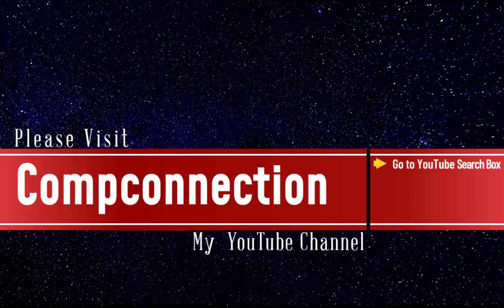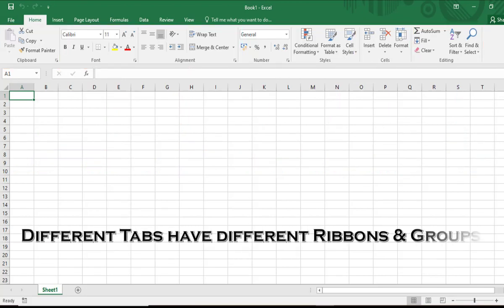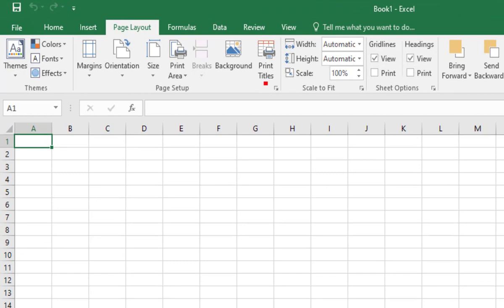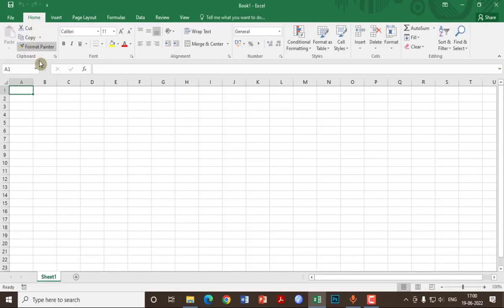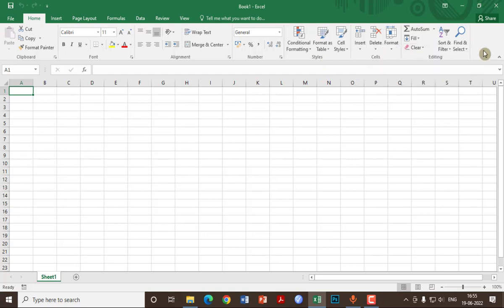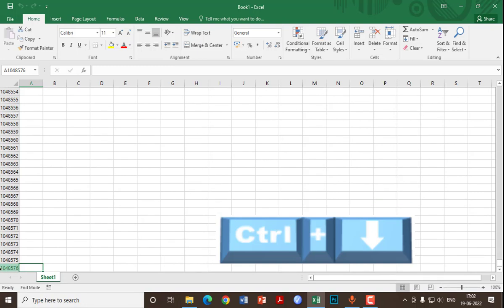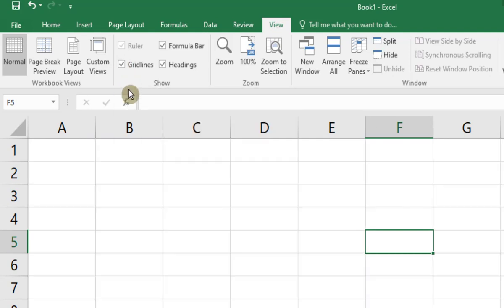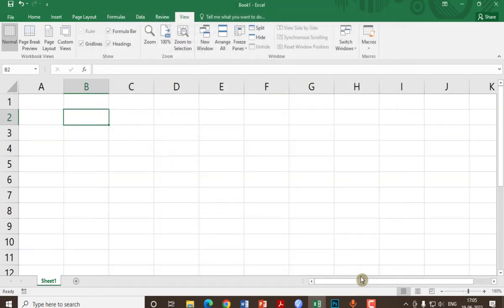Excel for Beginners - Lesson 2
Tab, Ribbon, Dialog Box Launcher in Excel| Hide & Unhide the Ribbon| Quickly jump to last Rows & Columns in Excel
This video has given emphasis and explained the elementary things of Excel for the beginners. This video has an objective to educate the learner step by step who has no experience & knowledge in Excel. Microsoft Excel is the most popular spreadsheet program in the world. This channel has a motto to take advantage of Excel for day to day business & official activities.
Contents 00:00
1. Introduction 00:00 to 00:17
2. Tab & Ribbon  00:17 to 00:52
3. Groups of the Ribbons     00:52 to 1:56
4. Dialog Box Launcher 1:56 to 03:07
5. Font Dialog Box Launcher 03:07 to 03:39
6. Hide & Unhide the Ribbon 03:39 to 04:35
7. Quickly jump to last Rows & Columns 04:35 to 05:57
8. Hide & Unhide the Gridlines 05:57 to 06:18
9. Change the colour of the Gridlines 06:18 to 07:21
10.  Valediction 07:21 to 07:35